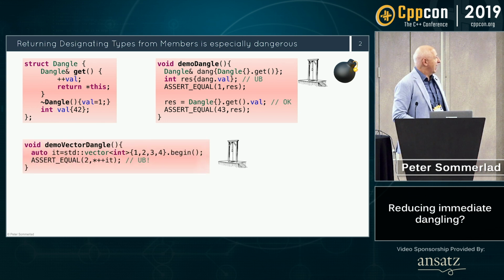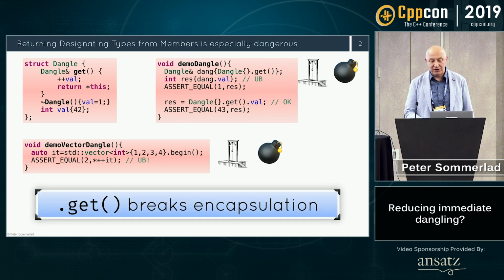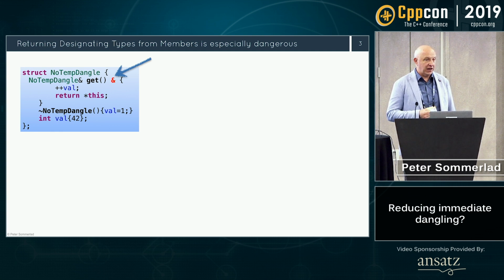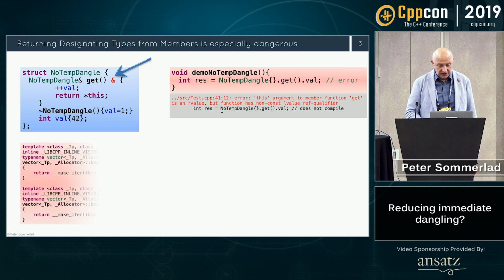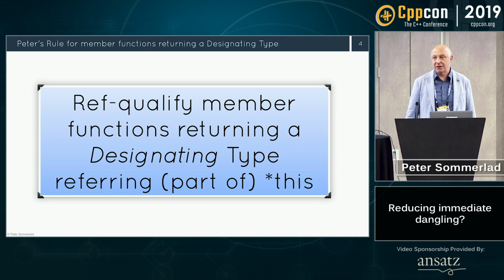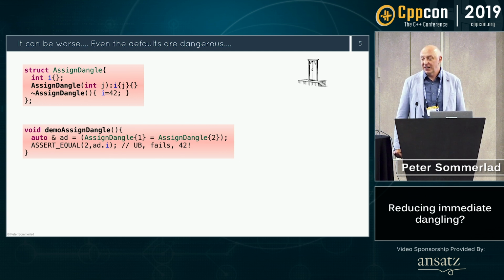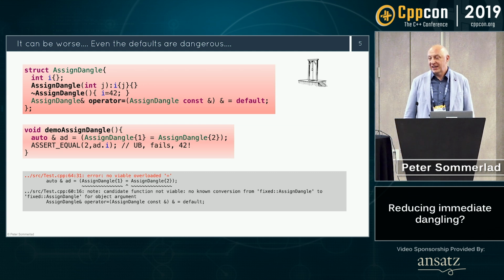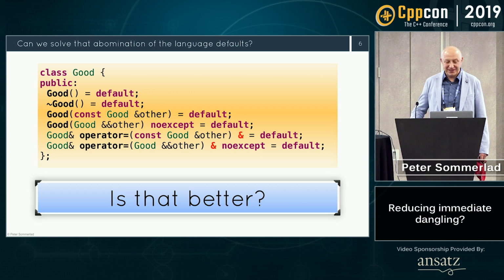Reducing immediate dangling? - Peter Sommerlad - CppCon 2019